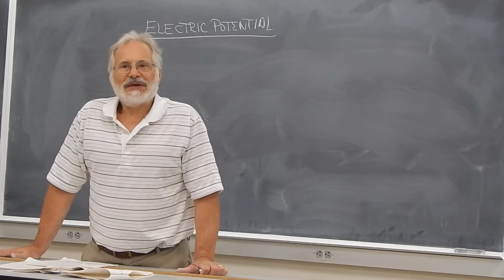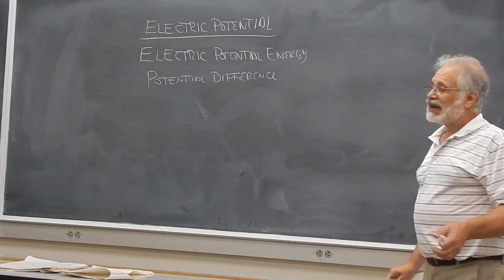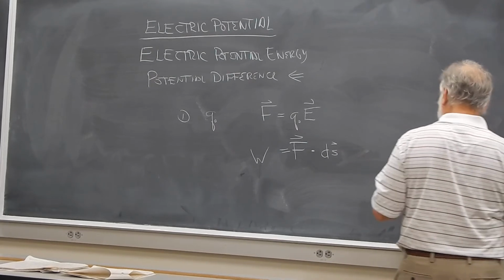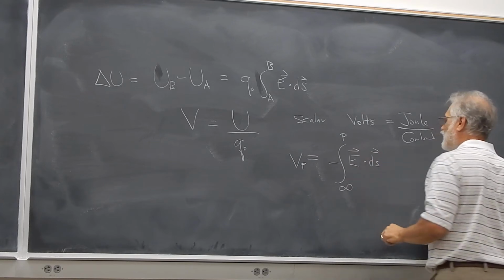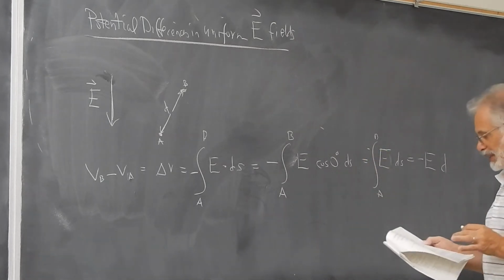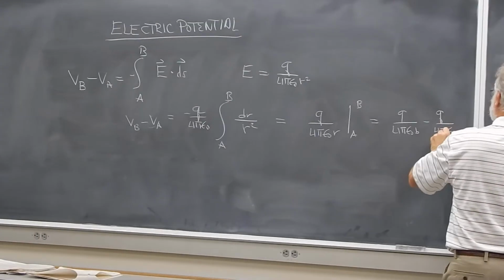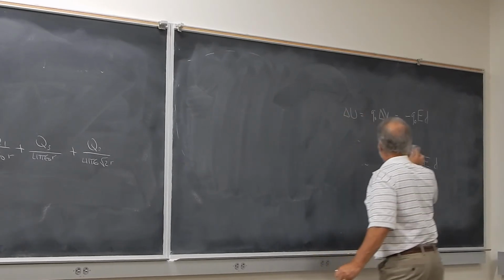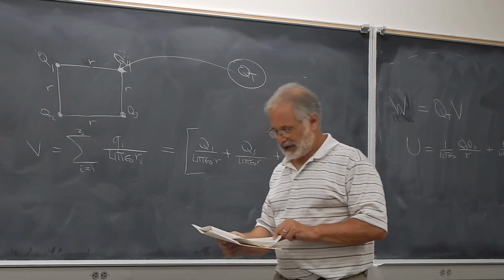Electric Potential I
Electrostatic potential energy, electric potential, and potential difference